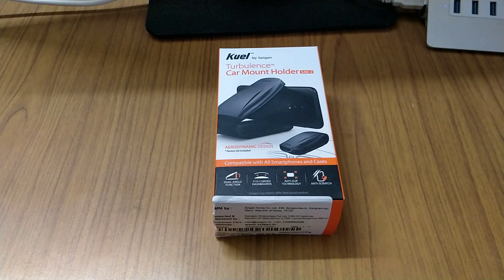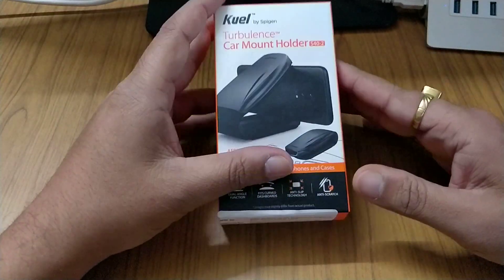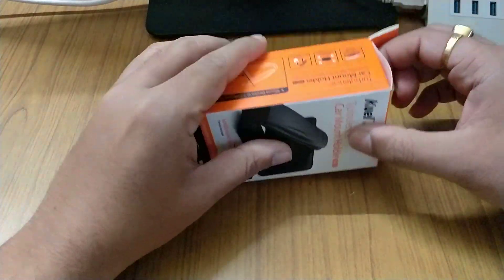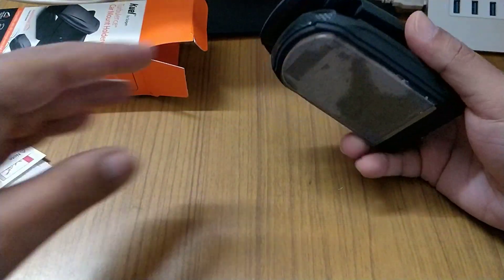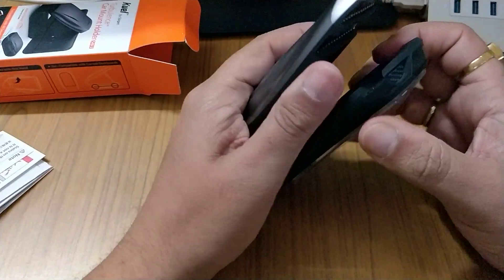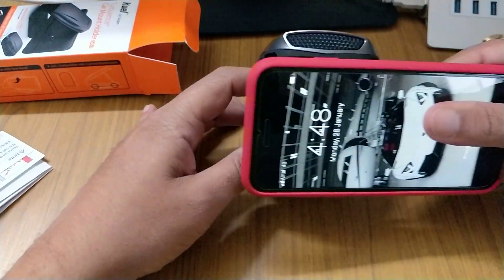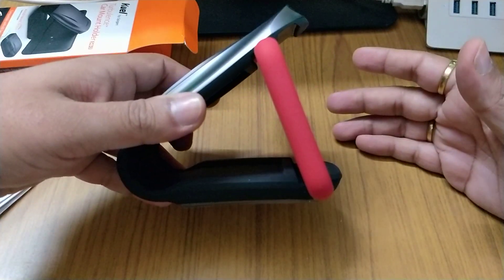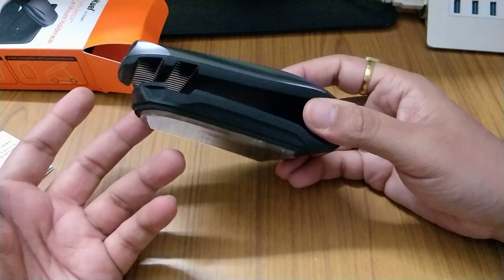Spigen Car Mount Holder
Kuel Turbulence Car Mount Holder

Industrial grade adhesive

Slightly curved for better fitting

It has two angle for better visibility